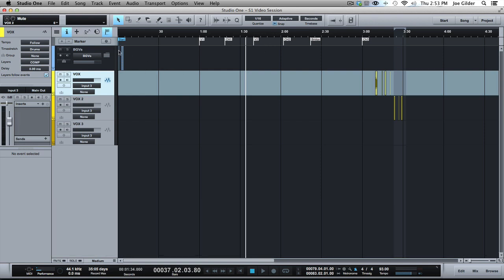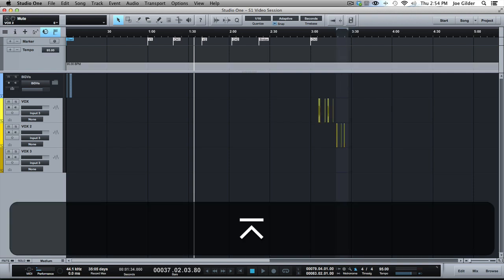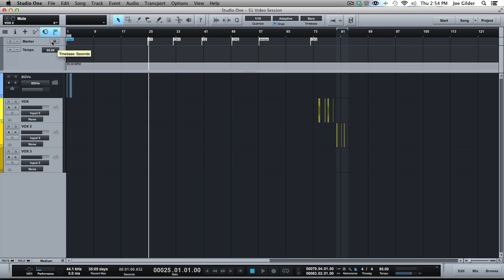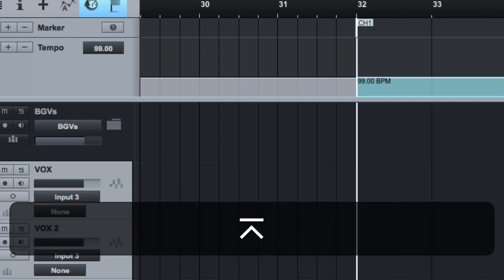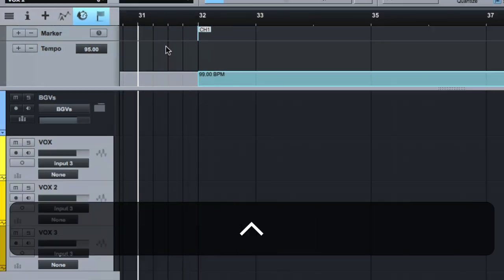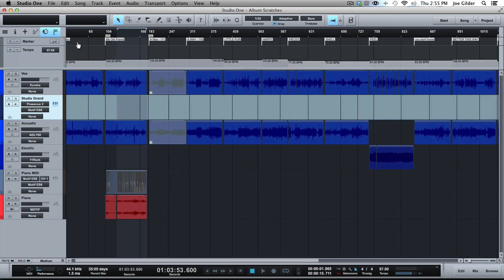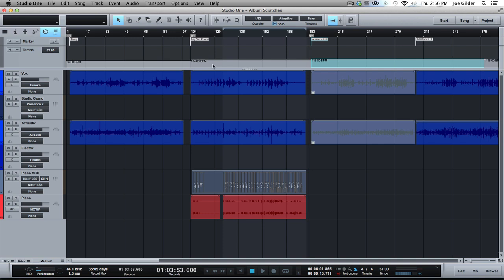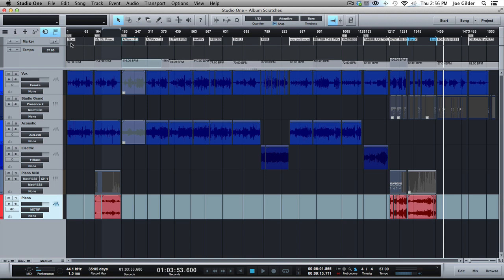S1-037 Automating Tempo